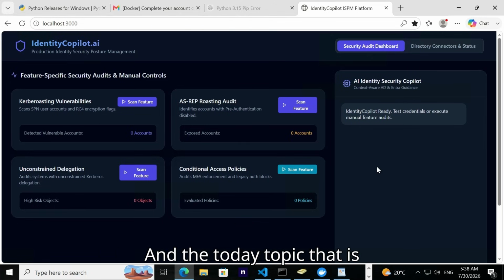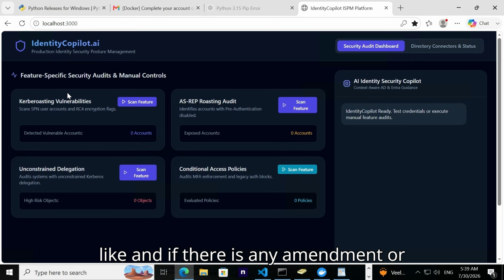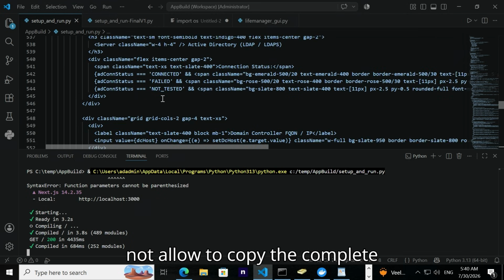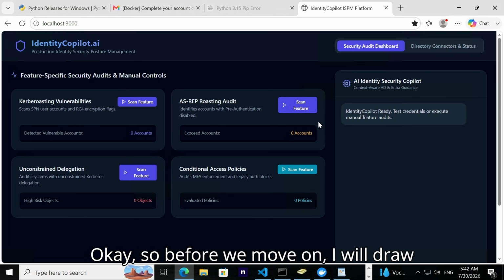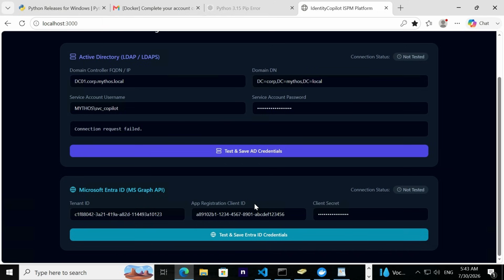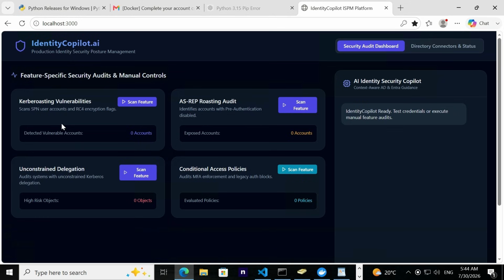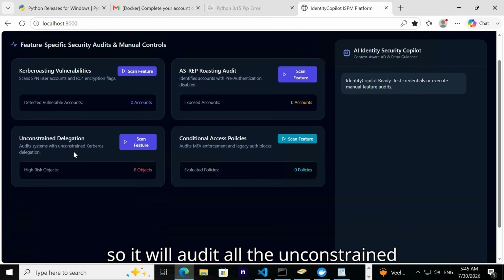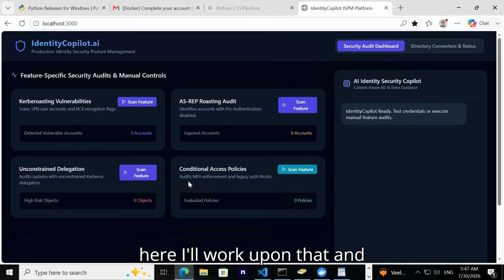AI-Powered Identity Security Platform | Active Directory + Entra ID + AI Copilot | Full Project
In this video, I'll show you how to build an enterprise-grade AI-Powered Identity Security Platform from scratch using AI, Active Directory, Microsoft Entra ID, PowerShell, Microsoft Graph API, React, .NET, Python, and Azure AI.

This isn't another AI chatbot.

We're building a production-ready Identity Security Copilot that helps IT administrators, SOC teams, and Identity Engineers detect risks, automate remediation, and manage hybrid identities with AI.